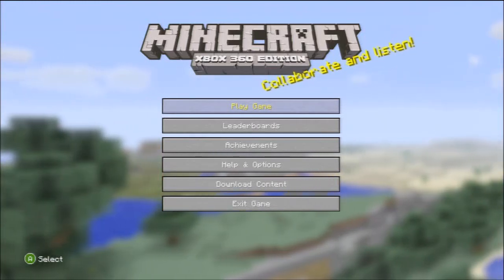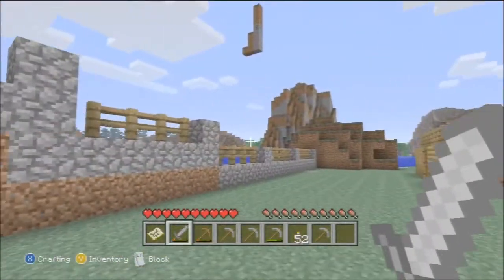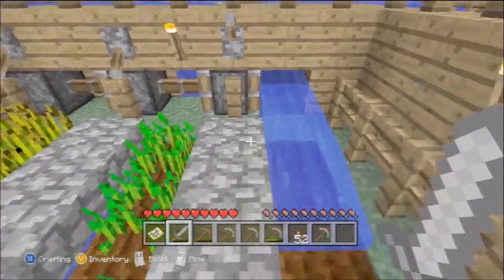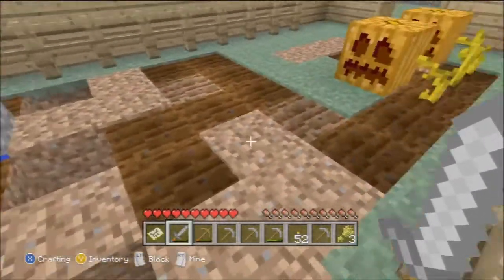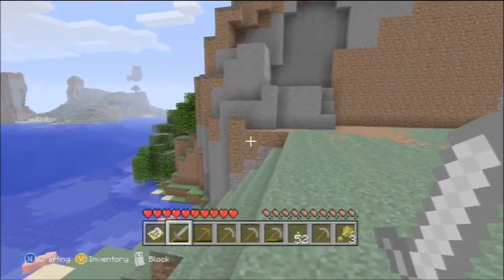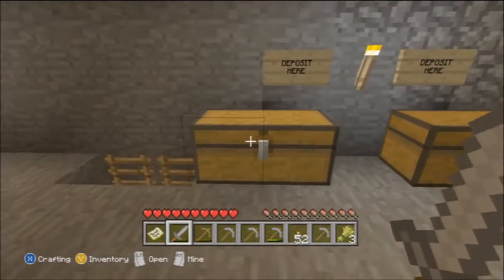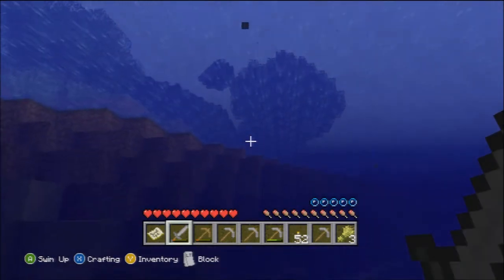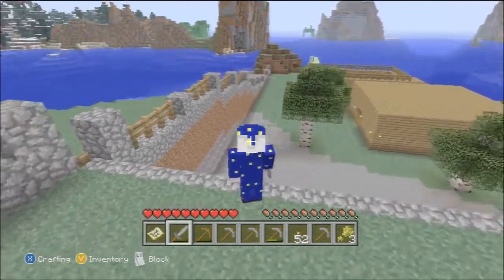Minecraft Diaries Series 2 | Episode #1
Woop series 2 of the Minecraft Diaries is here!